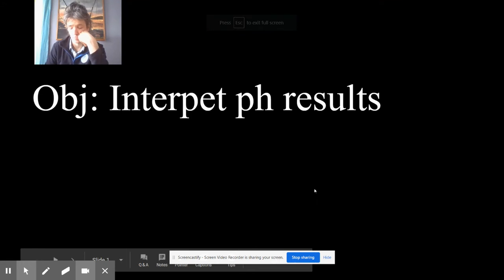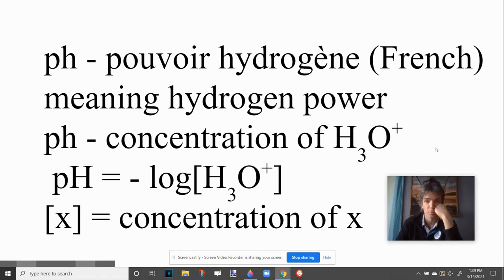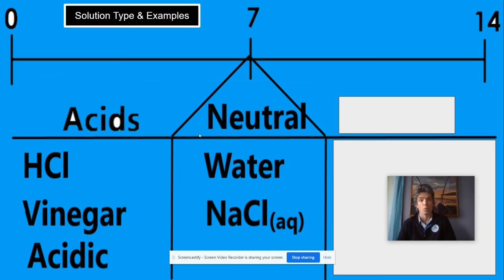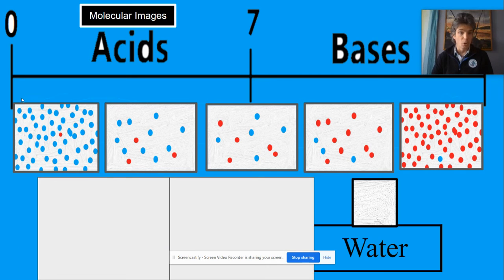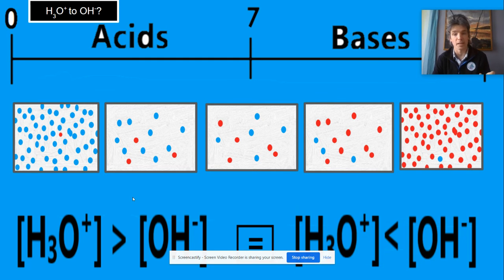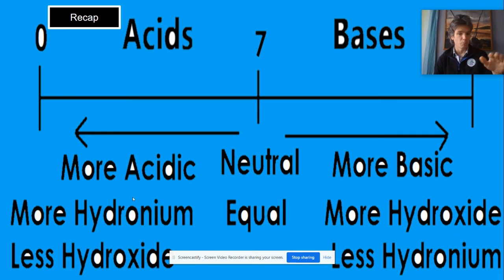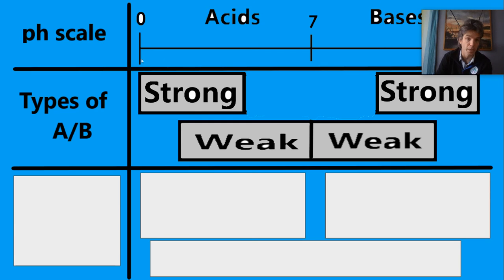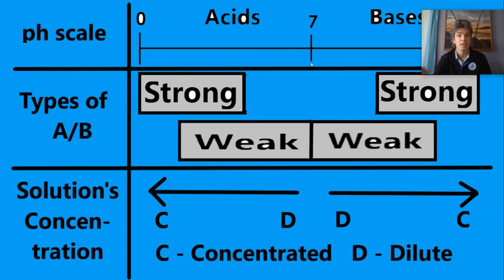ph scale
Lecture on what ph scale means in terms of [H3O+] and [OH-], types of acid or base it could be and their concentration